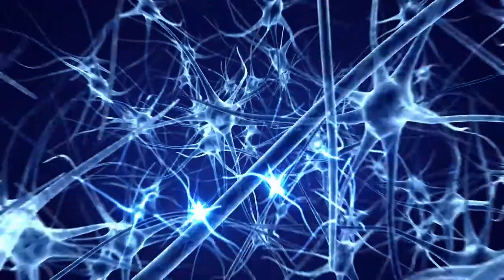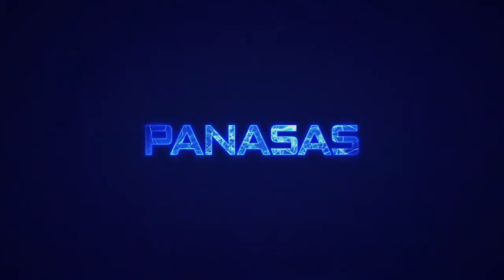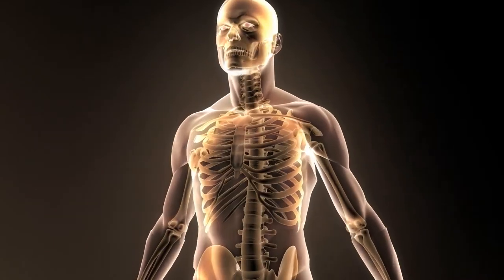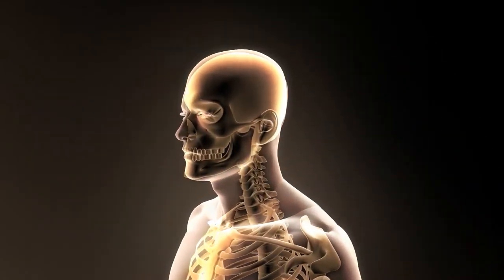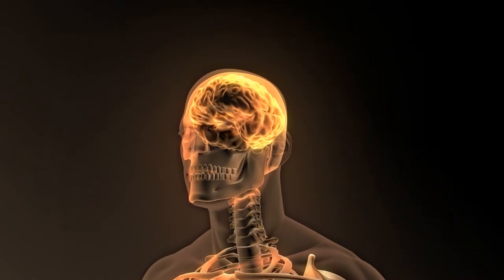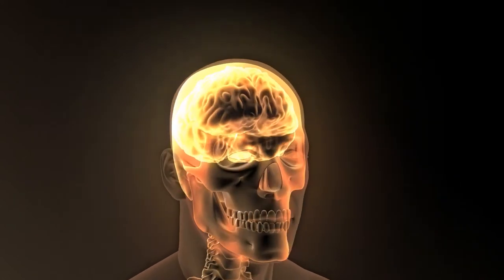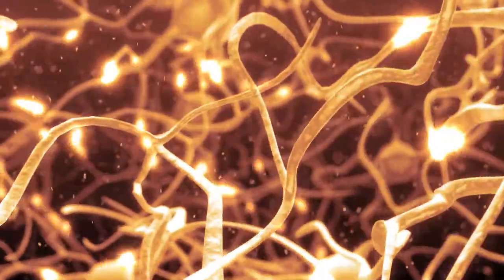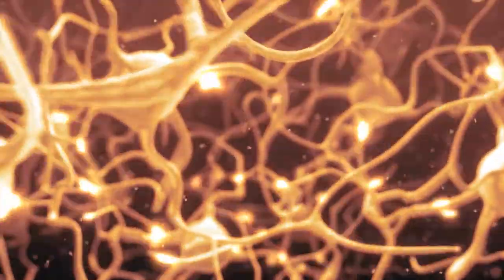Panasas HPC Storage for Life Sciences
Life Sciences research continues to accelerate, driven by the desire to improve public health and knowledge of the biological world.

Research institutions, biotechnology firms, and pharmaceutical companies, are actively involved in this research, pushing the limits of IT infrastructure to support their discovery efforts.

Genomics, imaging, and molecular modeling and simulation are but some of the groups producing massive datasets that are growing exponentially.
This explosion in genomic and imaging information, especially from next-generation sequencing, and the growth of CryoEM, demand a scalable, high-performance storage infrastructure.

Panasas ActiveStor provides the scalable bandwidth and storage to meet the these demands of life science data and applications.  With linear performance gains as capacity is added, our solution seamlessly adapts to changing researcher needs.

Panasas – Storage that Accelerates Your Research

ActiveStor Ultra with PanFS offers the industry’s leading price/performance in an appliance that maximizes simplicity, boosts reliability, and delivers the lowest TCO. With the new PanFS, you get the fastest parallel file system at any price point and frustration-free manageability. Expect more from your storage. Choose Panasas.

About Us:
Panasas® supports industry and research innovation around the world with PanFS, the fastest parallel file system at any price point, delivered on the ActiveStor Ultra turnkey appliance to maximize simplicity, boost reliability, and provide the lowest TCO.